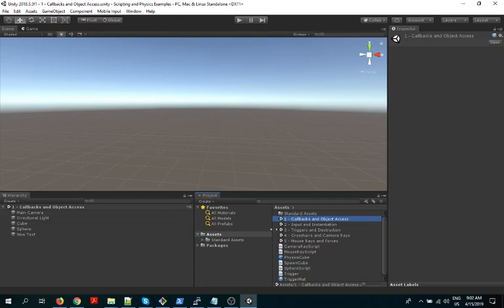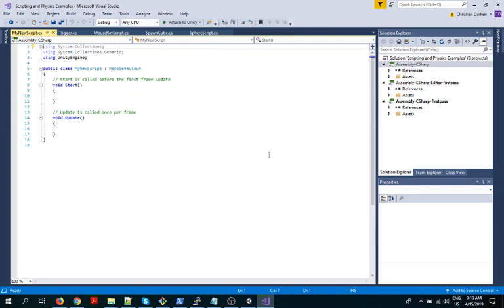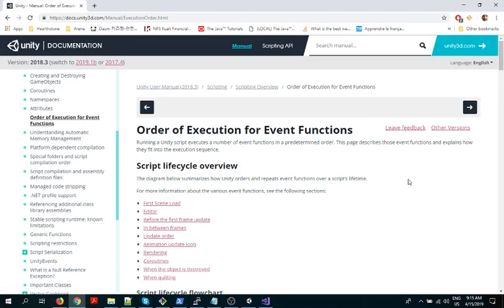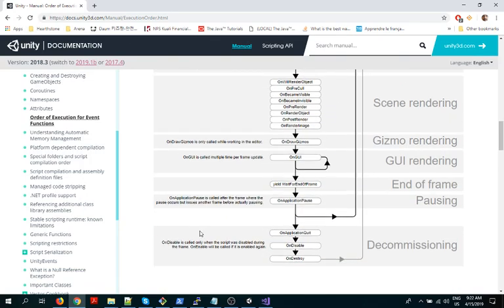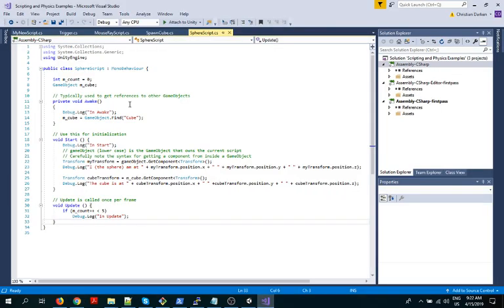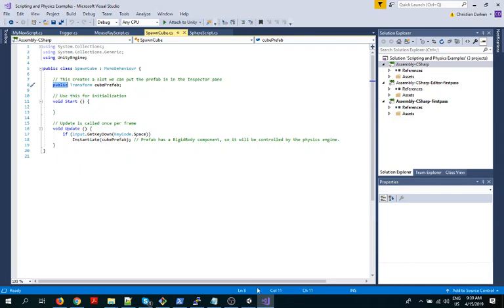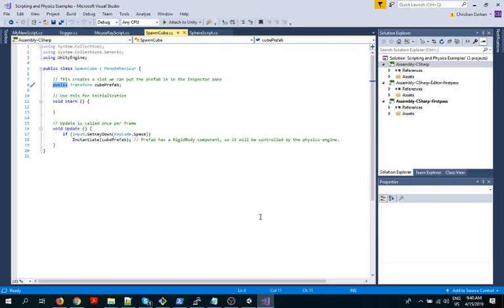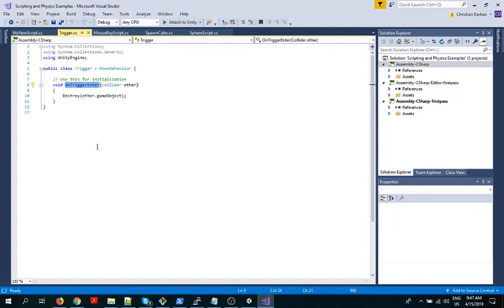MV3203 2019 04 15